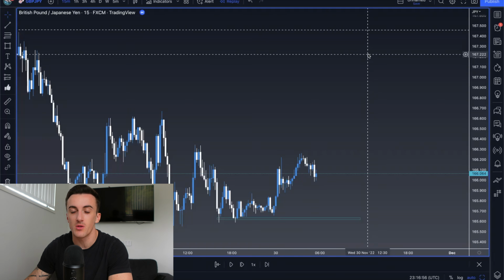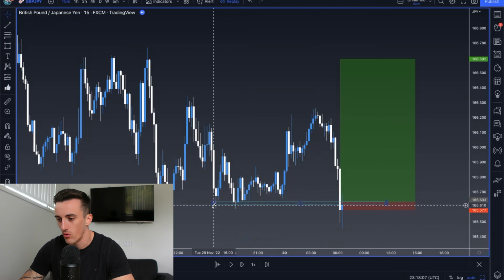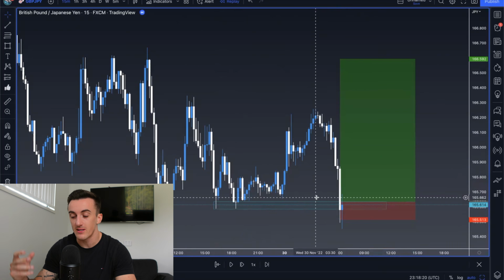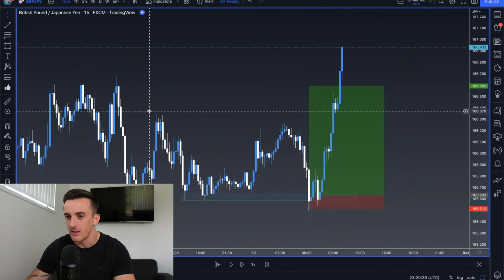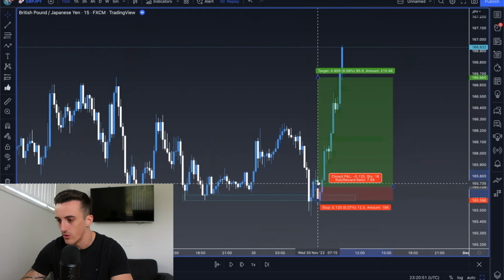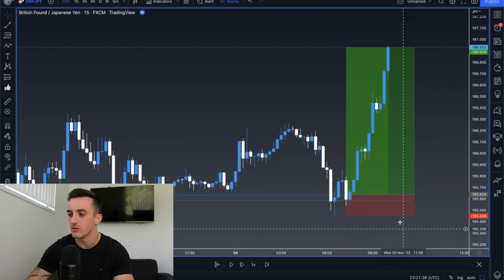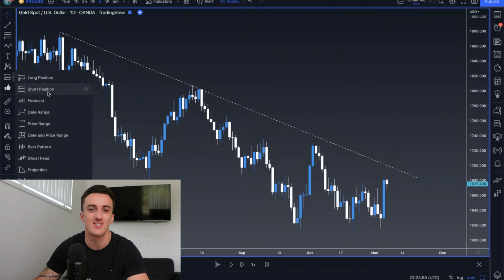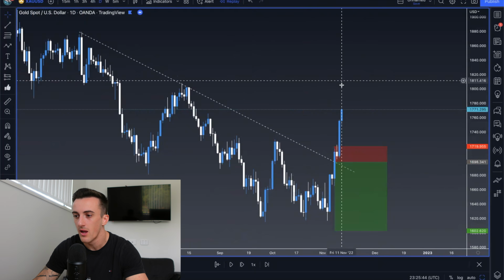This ONE FOREX Tip Helped Me Go From 0 To 6 Figures in Funding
🔴 Join The Traders Club (Now Live!)
 MY RESOURCES ↩️
/  About Me  \
 My name is Aaron, I am a full-time  Forex trader with 4 years of experience in the financial markets. Through a lot of hard work, I have been able to create a profitable trading strategy that has allowed me to create consistent returns on my trading accounts. My goal is to create the best online platform without all the noise to help others on their trading journeys. If I can do this, anyone can, you just need to work hard, so let's crush them goals!
The reason that most forex traders fail, is that they want to be right, they want to predict the markets all the time. Now, with this one forex tip, I believe this will MASSIVELY, change your mindset and change your outlook on technical analysis!

technicalanalysis forextraders daytrading Risk Disclosure: Futures and forex trading contain substantial risk and is not for every investor. An investor could potentially lose all or more than the initial investment. Risk capital is money that can be lost without jeopardizing ones’ financial security or lifestyle. Only risk capital should be used for trading, and only those with sufficient risk capital should consider trading. Past performance is not necessarily indicative of future results.